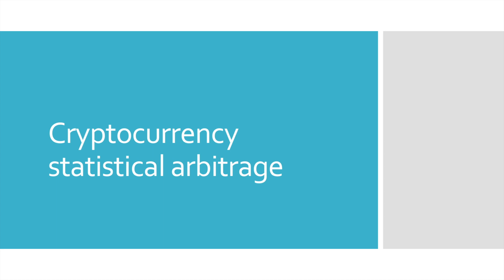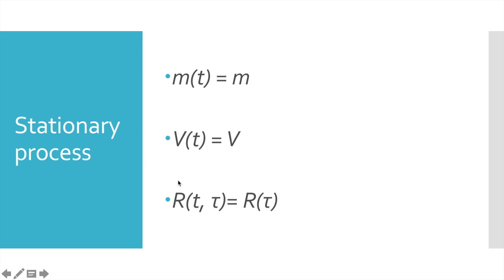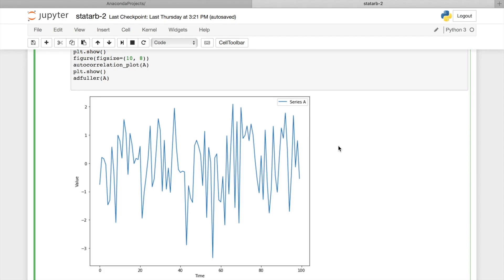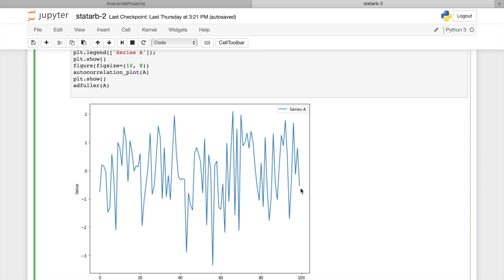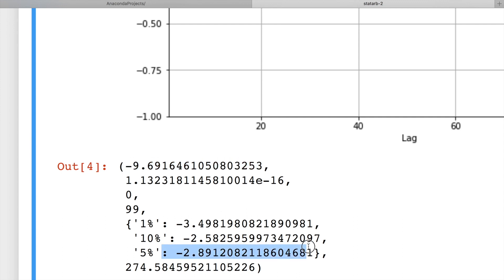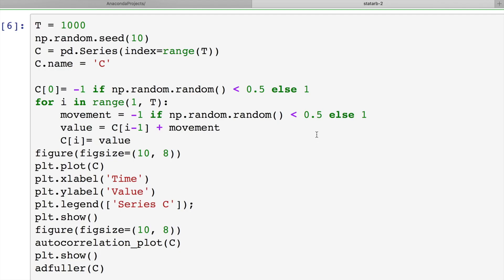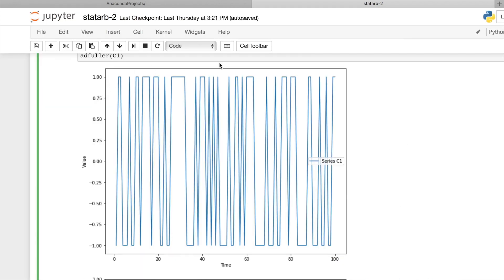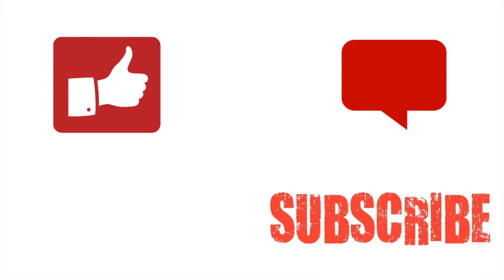Stationarity | Cryptocurrency statistical arbitrage - Part 2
Denario Research is launching video tutorial series dedicated to cryptocurrency algorithmic trading. These would be practical tutorials where I will show you how to apply statistical arbitrage to cryptocurrency market.

In this video I will discuss very important concept of statistical arbitrage and other trading strategies based on statistical methods - stationarity.

BTC   1LWLpqLRy9hMiU7EGzNi8bLFyNfegJFU3B
ETH   0xa5b4ee7eb7444688aacd98099223ebd08f0cbde7
LTC    LcsMgPRoV4KiybZRRfM66cy7S5kbbgqwZX
USDT 19ZbKVRTSvAikYXVRHdNicjQga3FiMr5hd